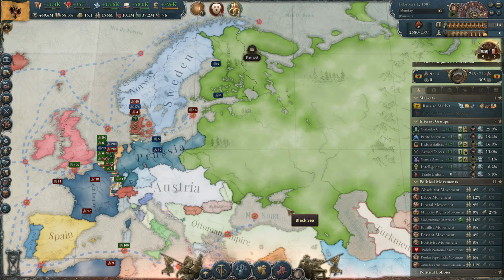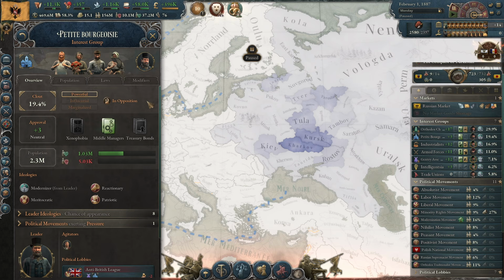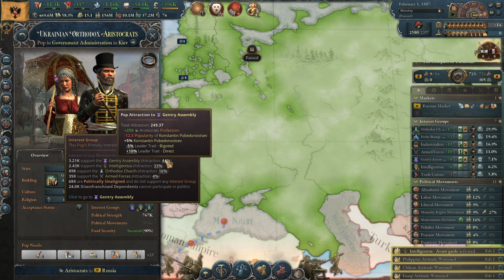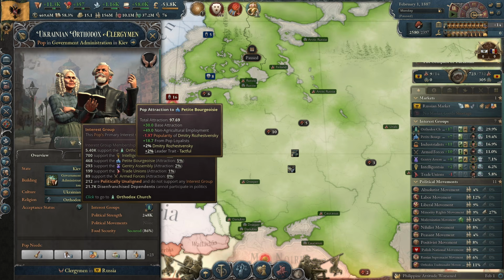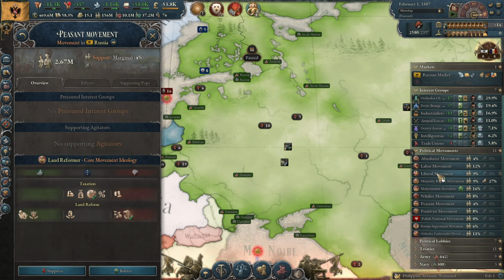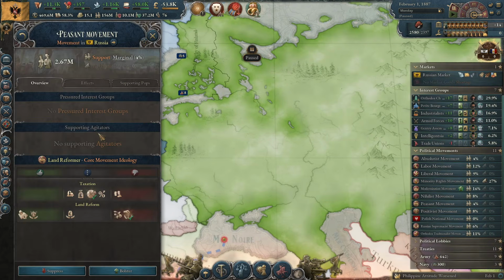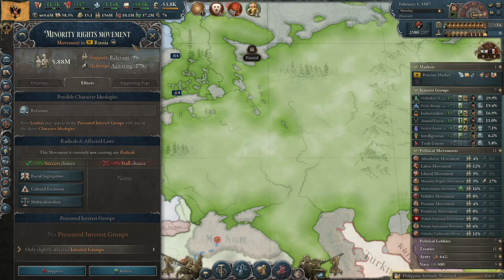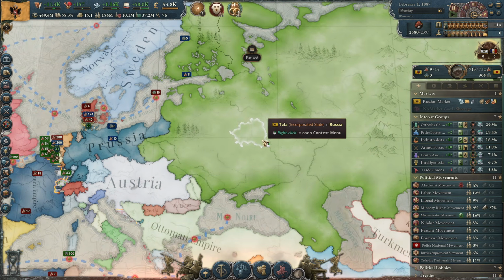How Interest Groups and Political Movements Work in Victoria 3 1.9!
Welcome to a guide on how Interest Groups and Political Movements work in 1.9 for Victoria 3!

We'll be going over Interest Groups, their traits, approval, leadership, and different ideologies leading to different law supports. We'll also delve into Political Movements and how they impact your Interest Groups as well as overall political systems.

Let me know what you thought about this guide and ask any questions you have in the comments below!

Victoria 3 is owned by Paradox Interactive.